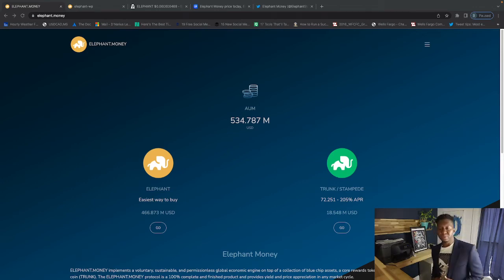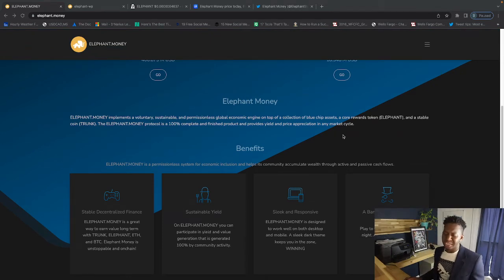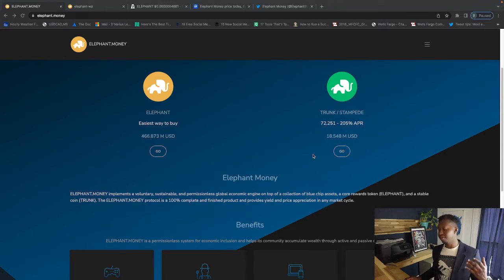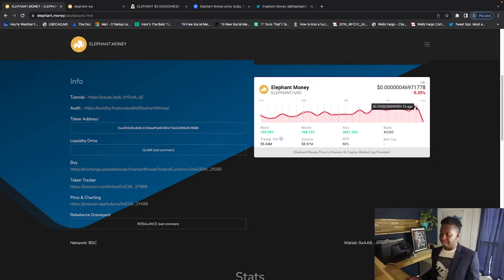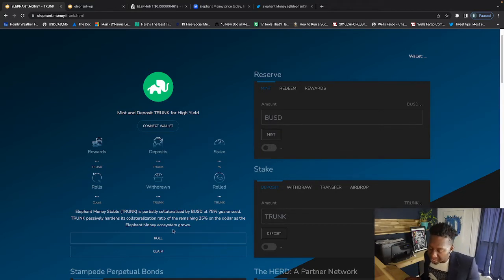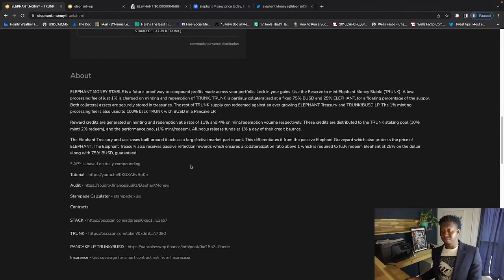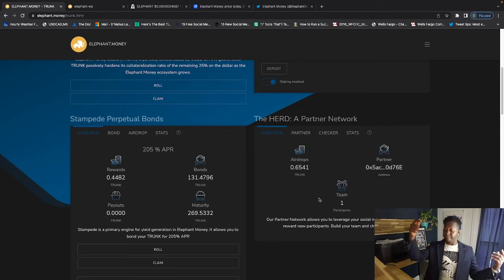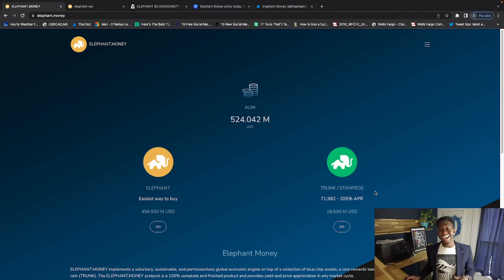🚀 ELEPHANT.MONEY 🚀 Parabolic & Now SELLOFF🚀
NEW CRYPTO UPDATE 🚀 ELEPHANT.MONEY 🚀The Next 100X Crypto! 💎

Join my team by using my buddy code -
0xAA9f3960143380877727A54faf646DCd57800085